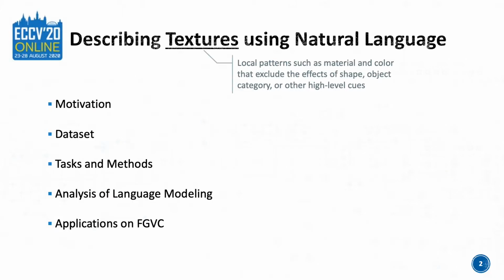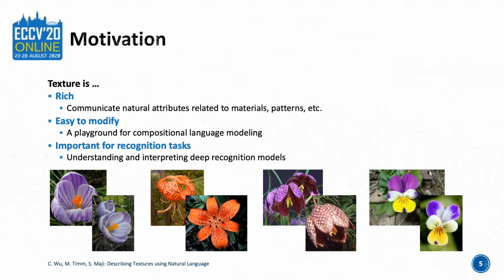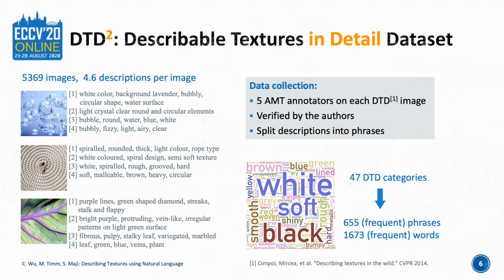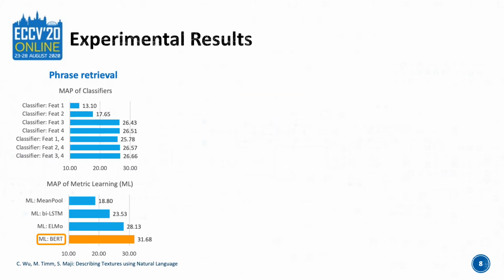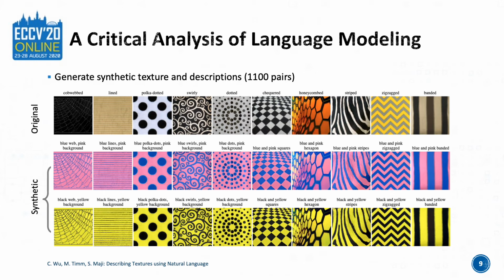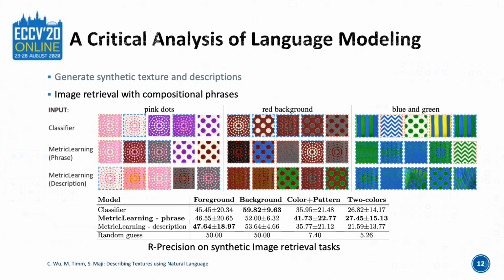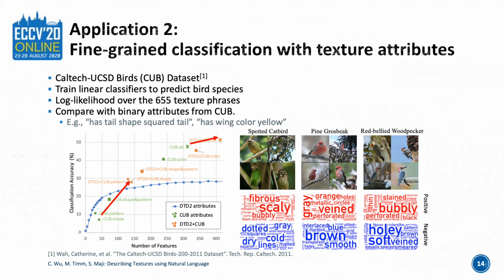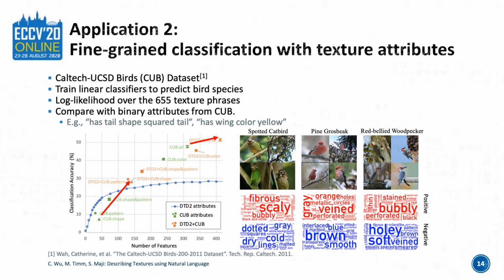[ECCV 2020 Oral] Describing Textures using Natural Language - 10min